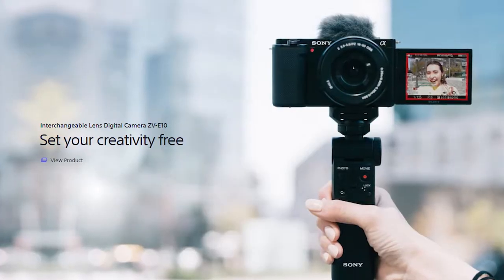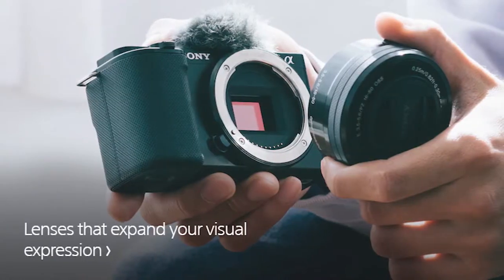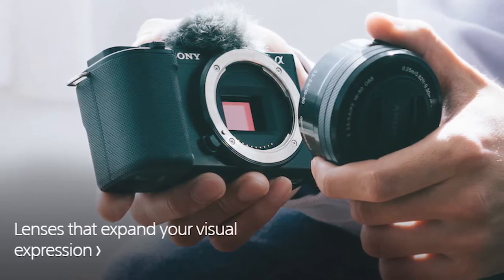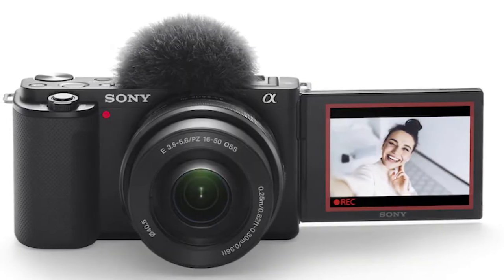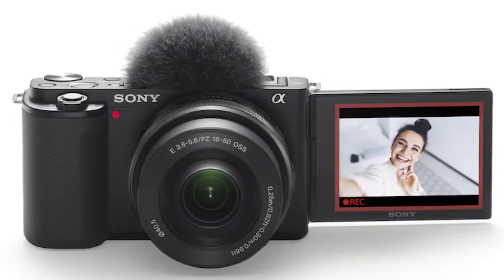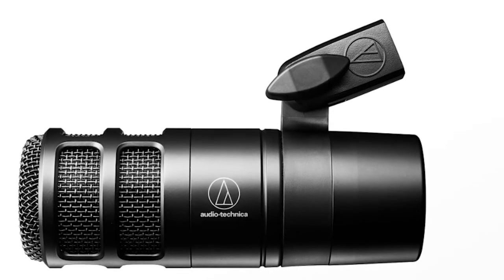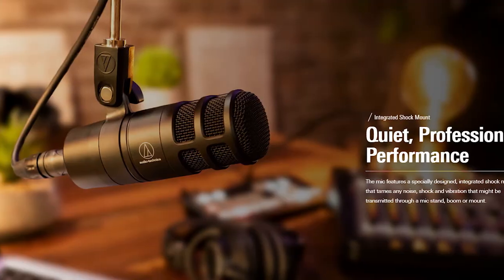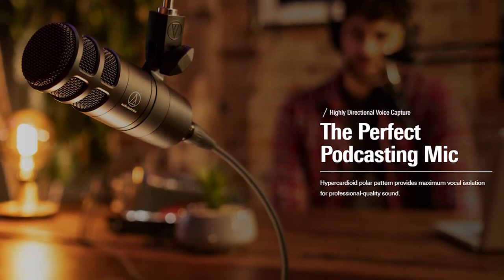New Gear Alert - Sony ZV-E10 & Audio-Technica AT2040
New Gear Alert! Sony and Audio-Technica just announced a new camera, the ZV-E10, and microphone, the AT2040, that will be an amazing upgrade for content creators.